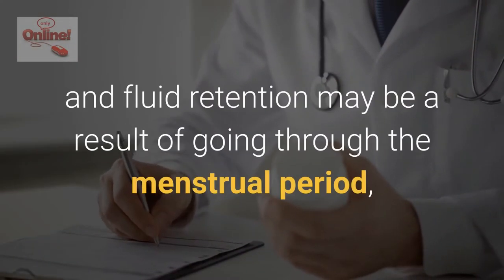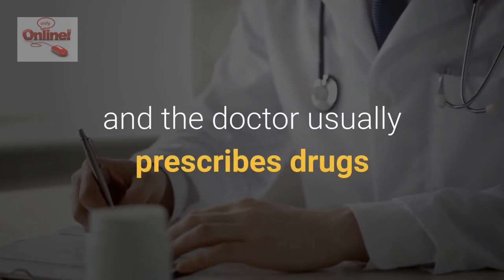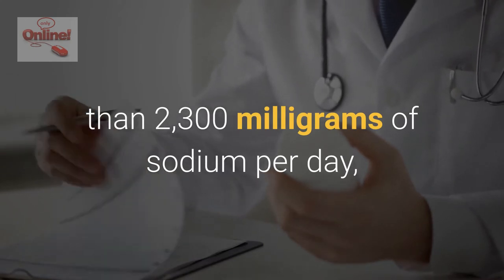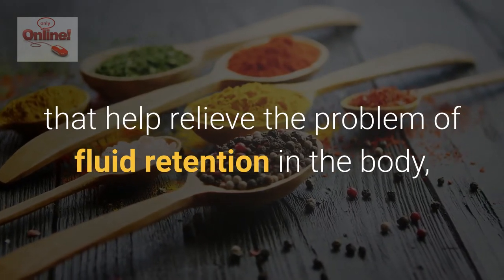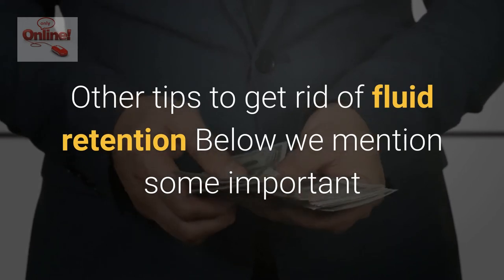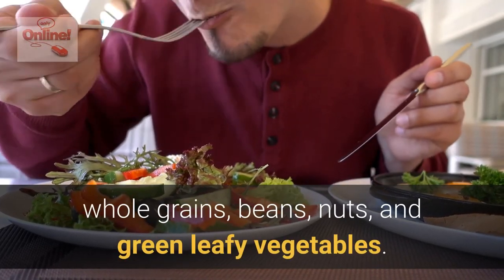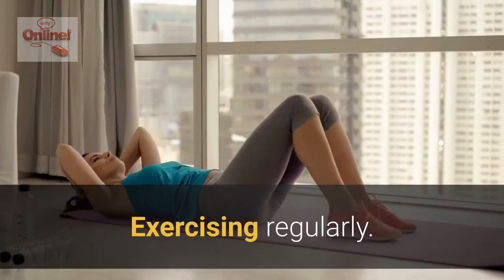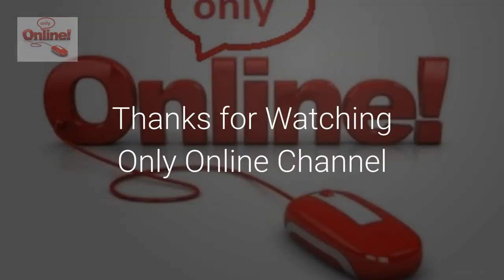how to get rid of fluid retention in the body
Eat foods rich in potassium. Potassium is an important mineral for a healthy body. As it plays a big role in many jobs; Such as conducting signals throughout the body in order to perform various activities, and it also improves the body’s loss of excess fluid, by reducing sodium levels and increasing urine production. Among the foods that contain potassium, which are recommended to be eaten, we mention the following
the banana. Avocado tomatoes.

going to doctor
 Swelling and fluid retention may be a result of going through the menstrual period, or eating a meal rich in salt, and in this case these swellings will disappear on their own, but in other cases it is recommended to see a doctor, and the doctor usually prescribes drugs that help get rid of sodium and excess fluid from The body, including: diuretics, and the doctor may also advise to avoid eating more than 2,300 milligrams of sodium per day, and to use stockings that gently press the legs, and raise the feet, which helps move fluids and lose them in the body.

Using natural remedies There are many herbs and spices that help relieve the problem of fluid retention in the body, which we mention the following:

Horsetail.
 parsley.
 Hibiscus.
 the Garlic.
Fennel (Phenyl).
 Korn)
 Nettle)

Other tips to get rid of fluid retention
Below we mention some important preventive tips to reduce the problem of fluid retention in the body and reduce salt intake. Eat food sources rich in magnesium; Examples: whole grains, beans, nuts, and green leafy vegetables. Eat food sources rich in Vitamin B6. Such as: bananas, potatoes, and walnuts. Losing excess weight. Exercising regularly. Avoid sitting or standing for long periods of time without moving. Avoid exposing the body to high temperatures. Eating a healthy, balanced diet.